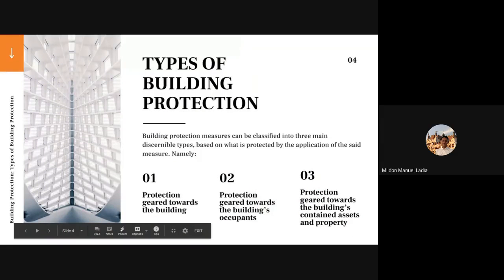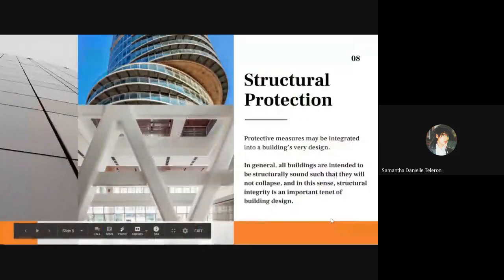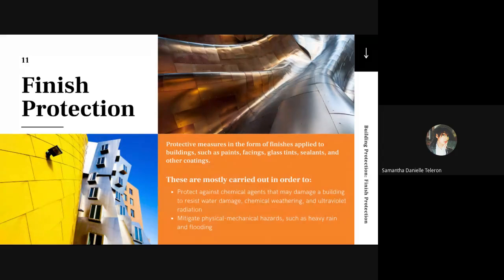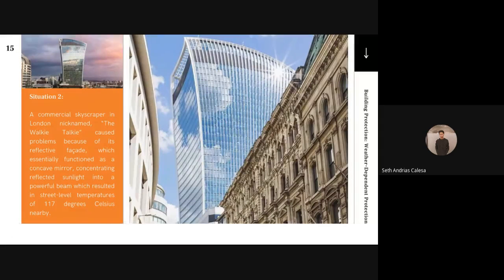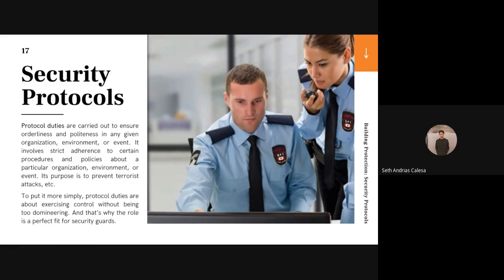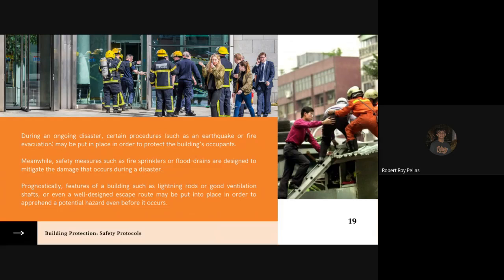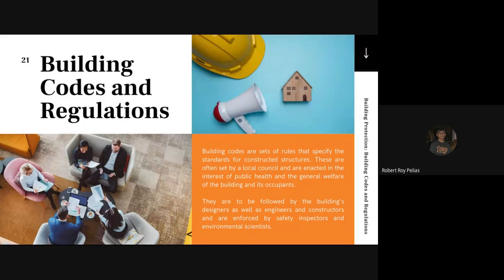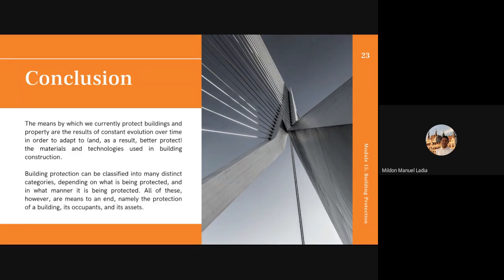AR1121 - Group 6 Report - Building Protection